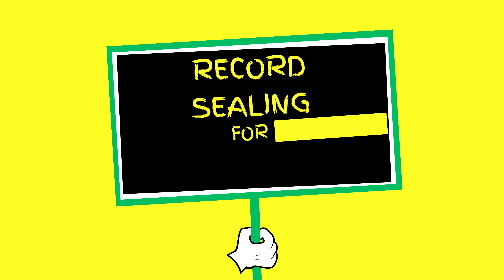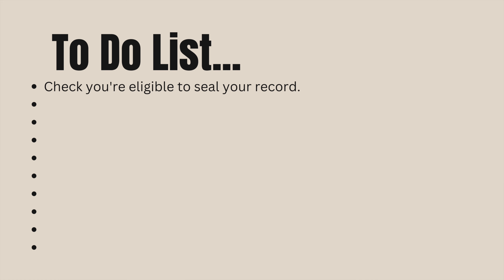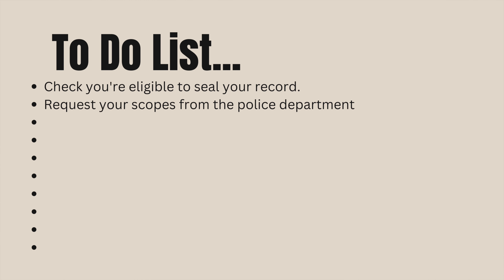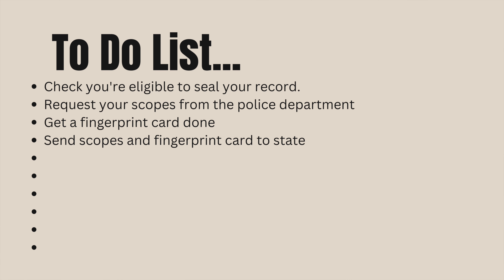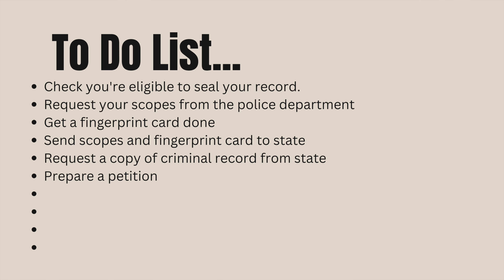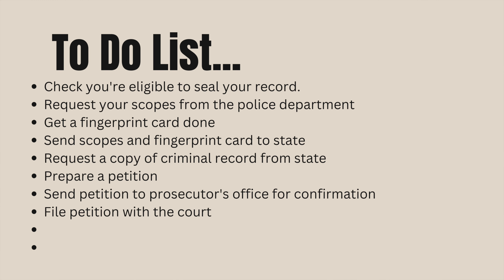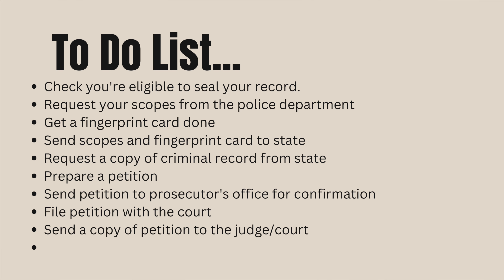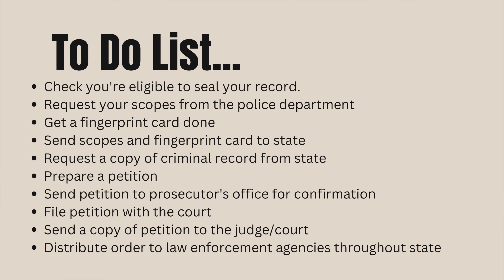How to Seal Your Criminal Record in Nevada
Here are the steps you'll have to take to seal your criminal record yourself in Nevada. Possible? Yes! Time consuming? Also yes!